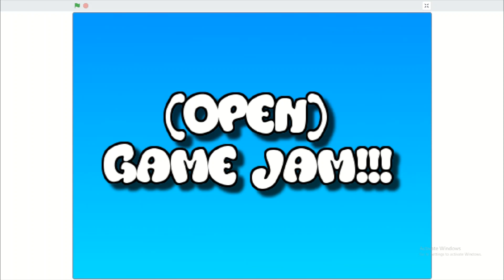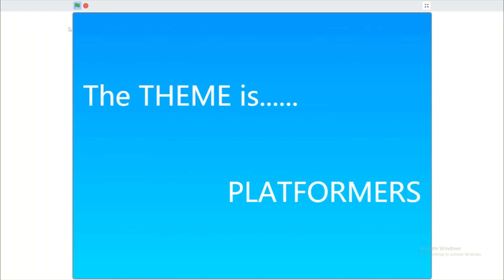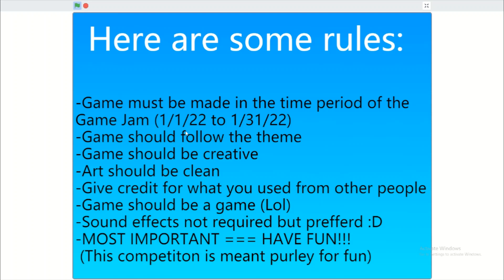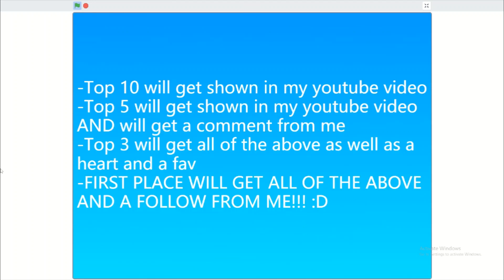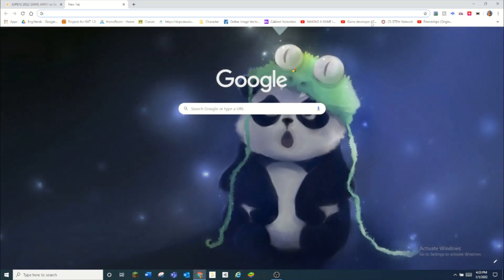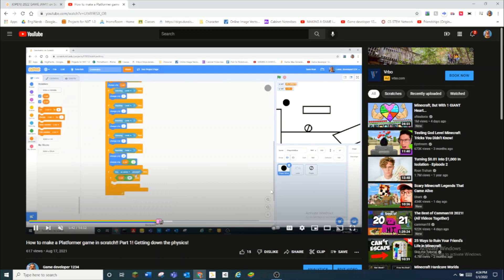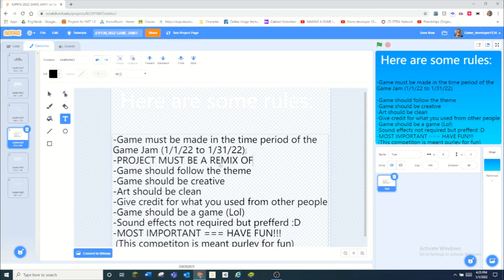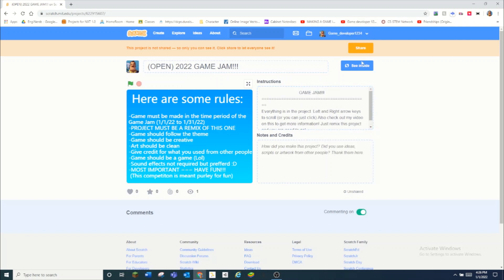2022 SCRATCH GAME JAM!! (OPEN)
The 2022 Game Jam is HERE!!!